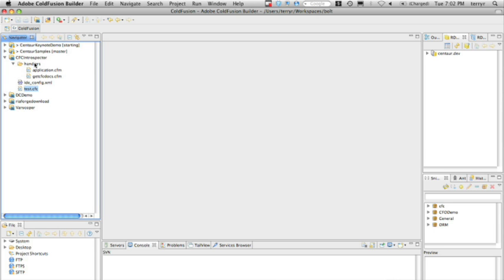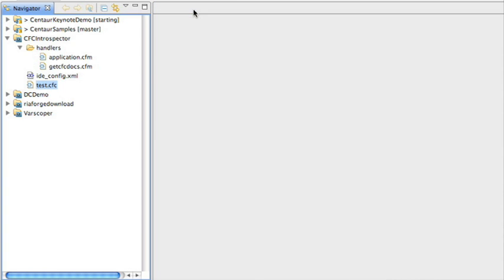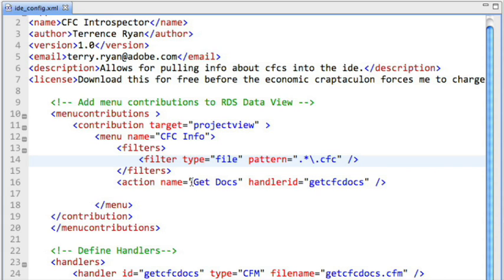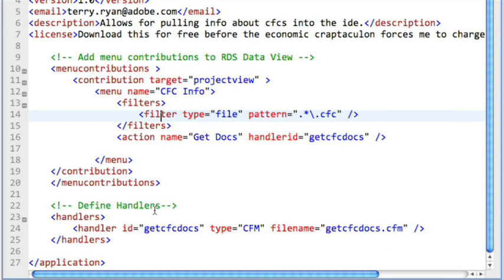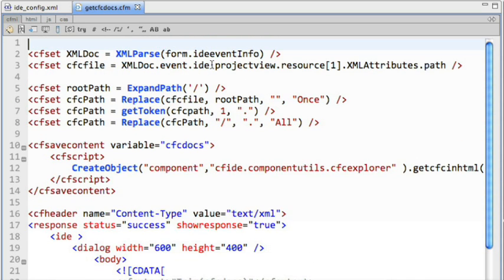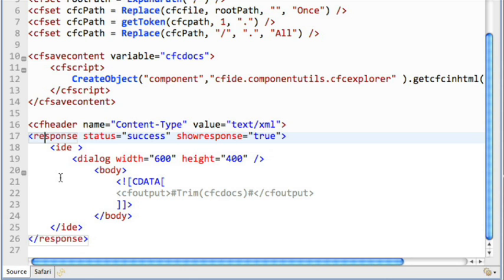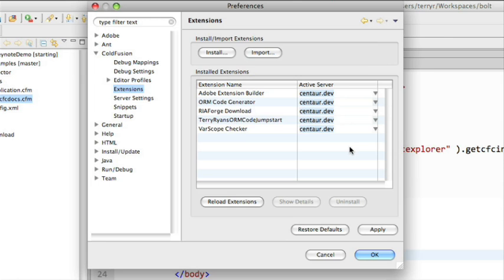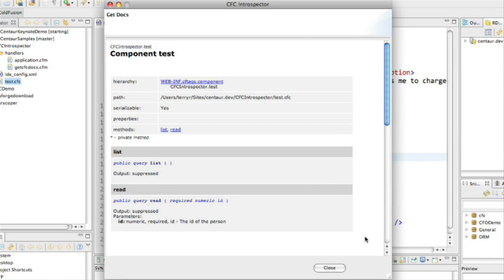ADC Presents - Extending ColdFusion Builder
Integrate your CFC projects with ease using ColdFusion Builder extensions.  Terry Ryan shows how to access CFML code with this new feature that will improve your development workflow.